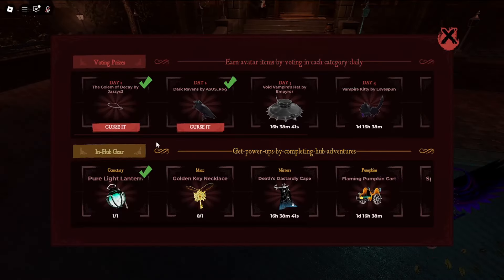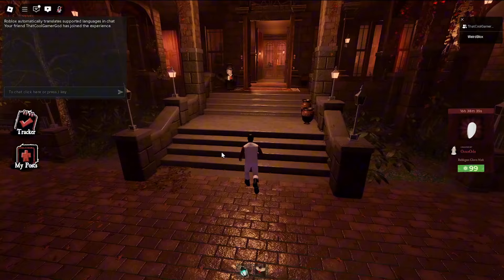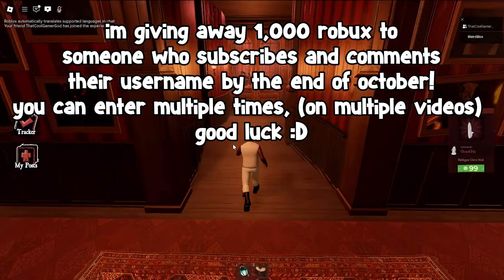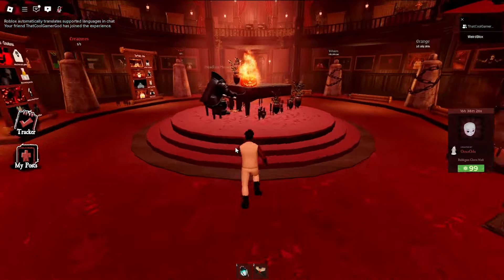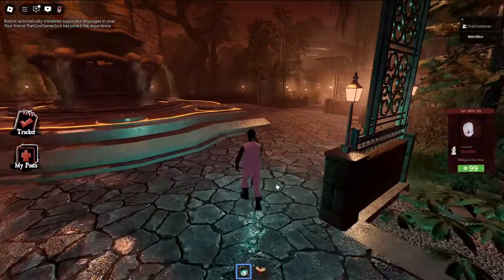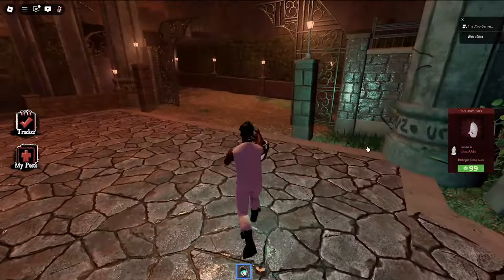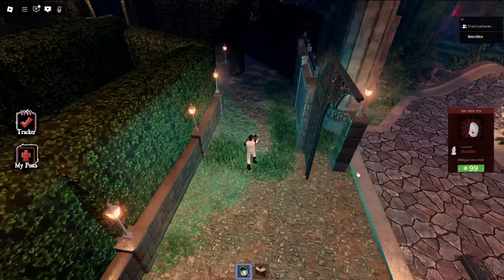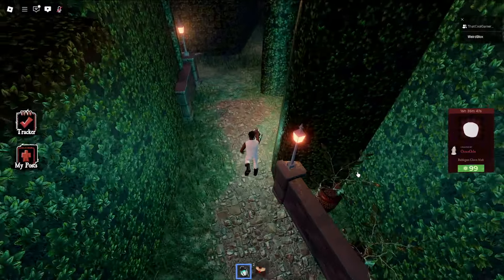How To COMPLETE Maze in The Haunt Event Hub! (Golden Key Necklace)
how to get golden key necklace badge in the roblox: the haunt hub costume making halloween event and complete the maze for free items!

thanks to our weirdos :D
Fishadee
Frankie
BirdbiaGamingYT
UhhHalo
snaz